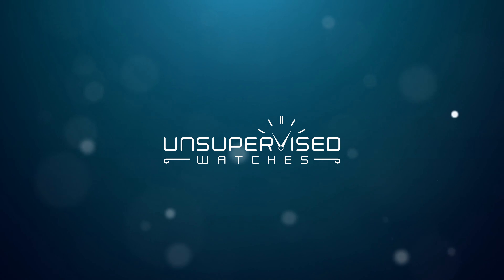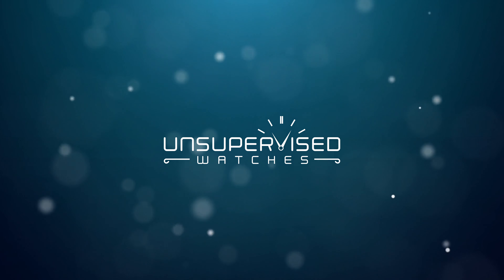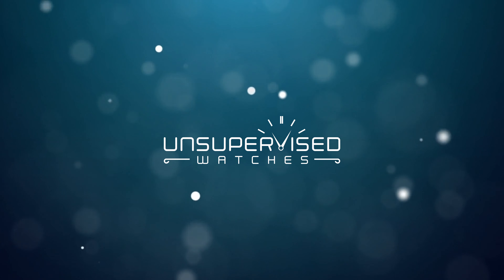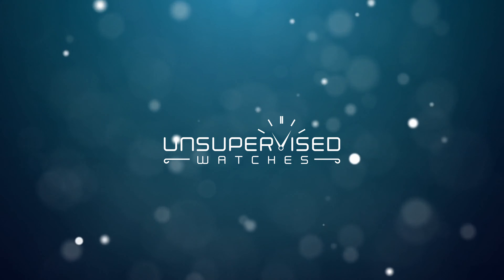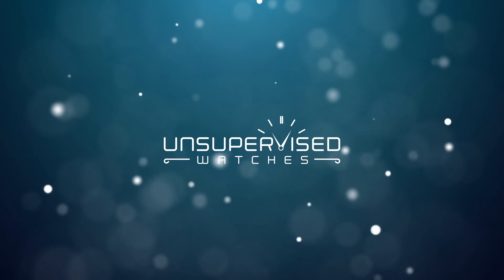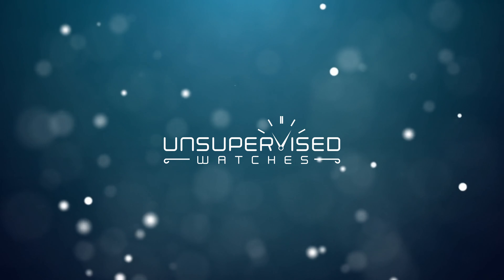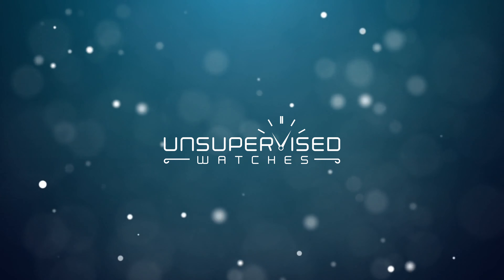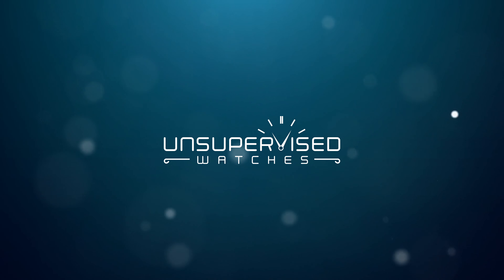Off-The-Cuff Episode #1 | Hublot Why The Hate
In this episode of Off-The-Cuff, we discuss why the hate among the watch community for Hublot, and whether it is warranted.